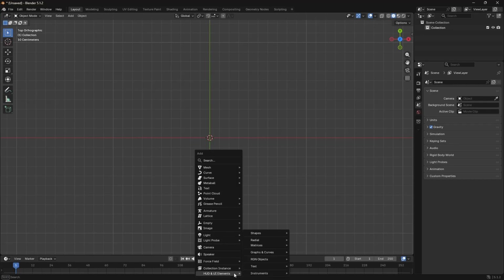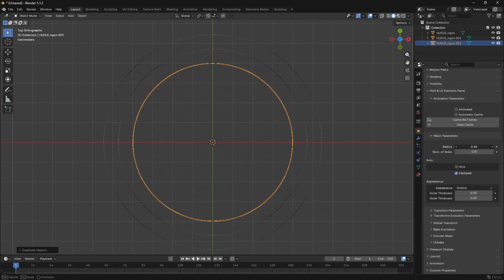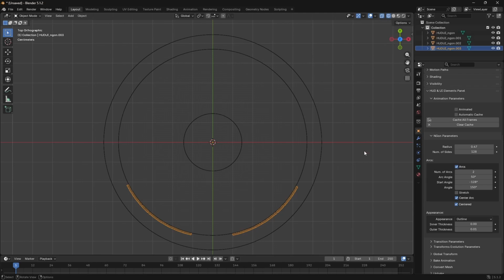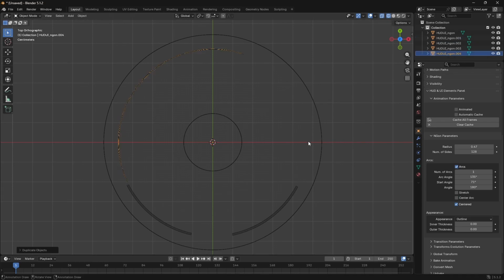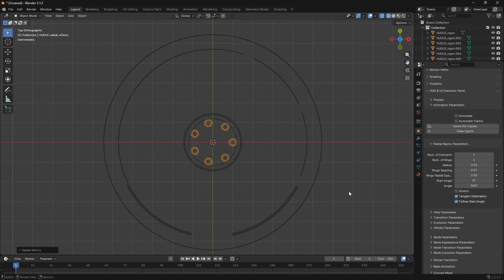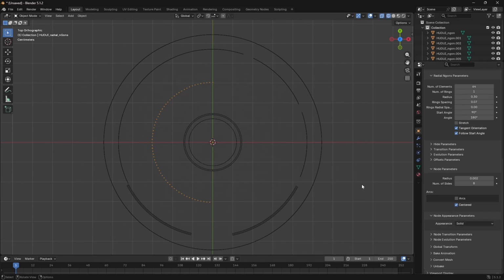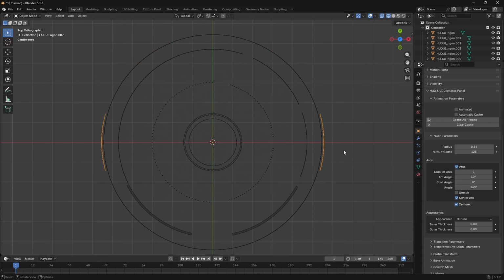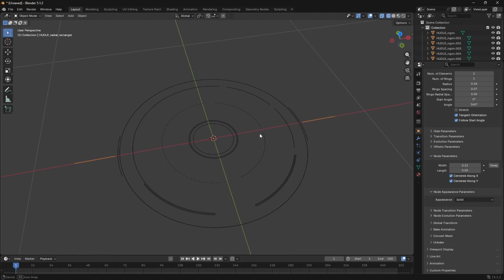Create a Futuristic Circular HUD in Blender with HUD & UI Elements 01 | Tutorial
In this tutorial, we build the foundation of a futuristic circular HUD using the HUD & UI Elements add-on for Blender.

Chapters:

00:00 - Into
00:24 - Basic layout
01:07 - L2 Arcs
02:20 - L3 Central Element
02:36 - Radial elements
03:35 - L1 Details